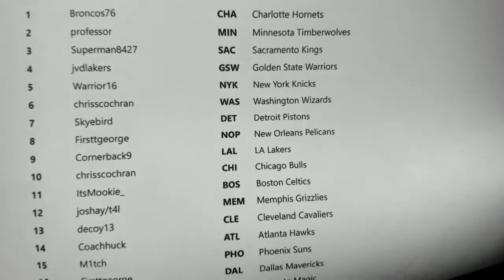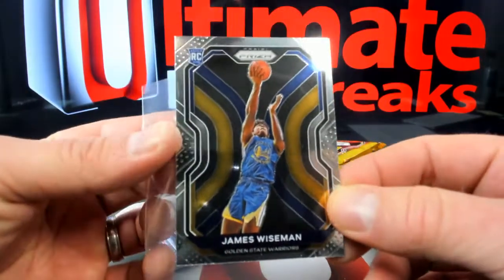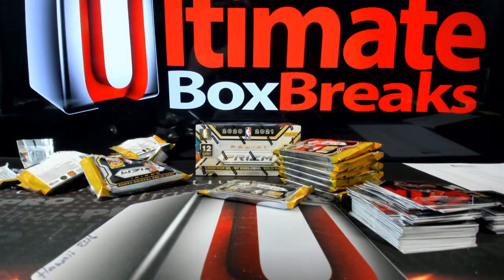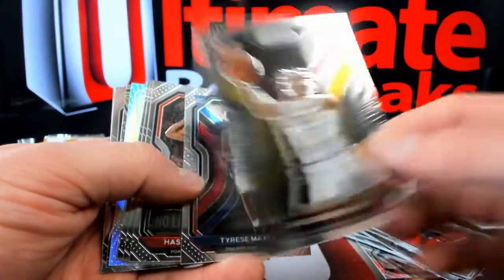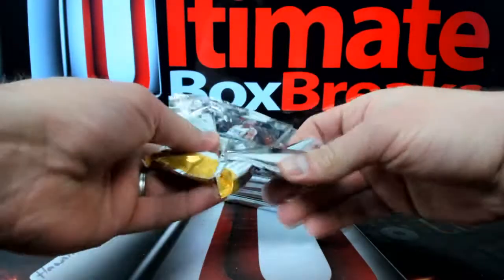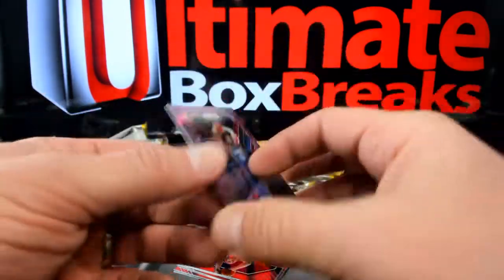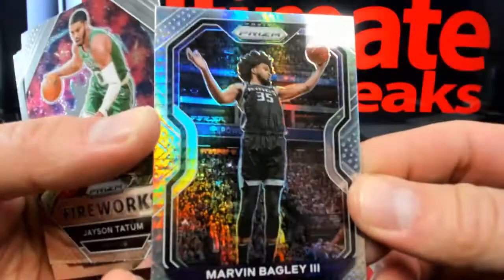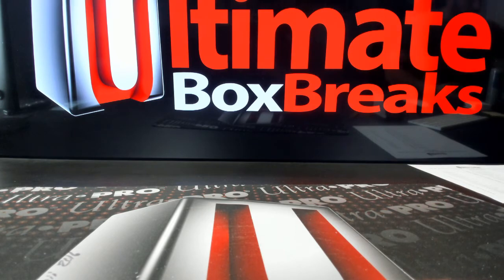2020 21 Prizm BSK Dual Box Break #1